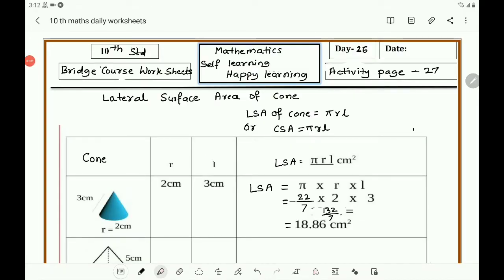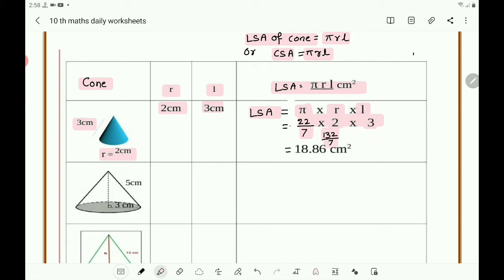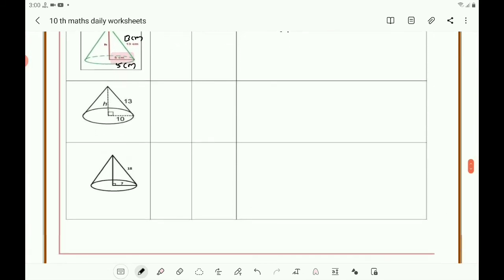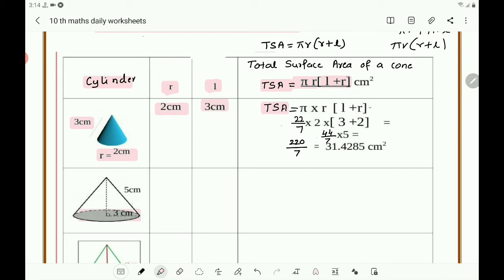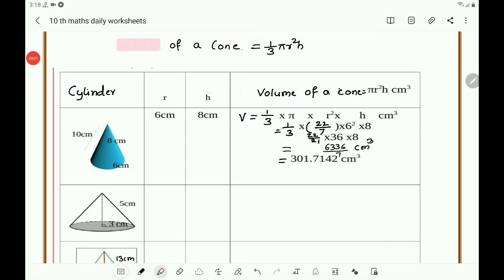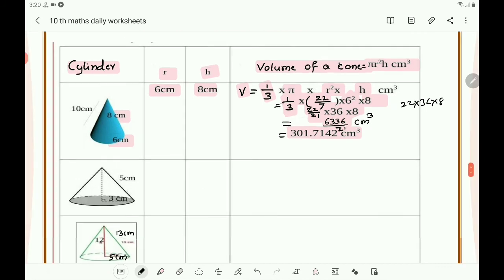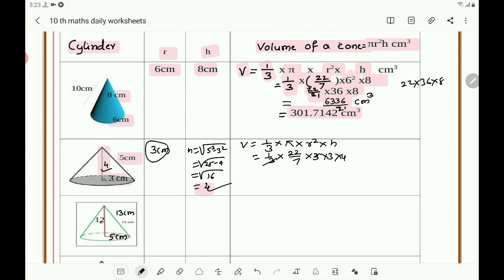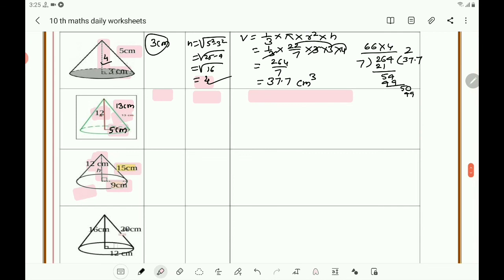Class 10 Mathematics Bridge course activity page 27